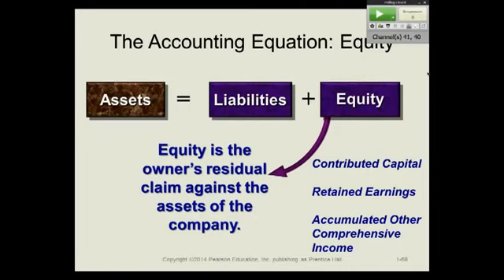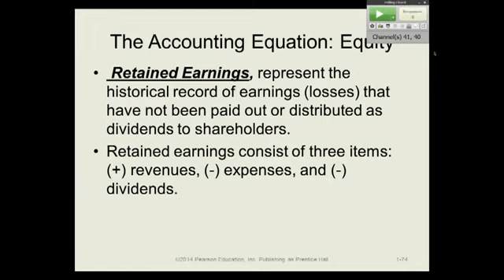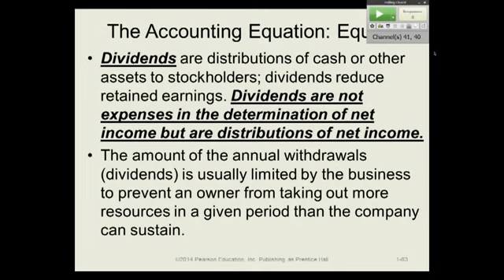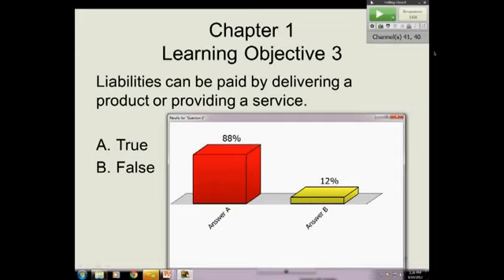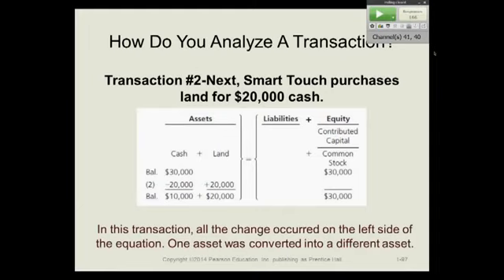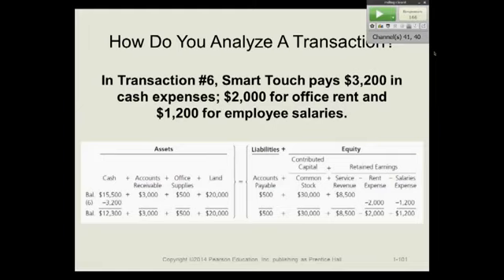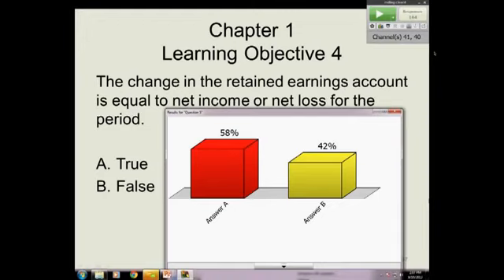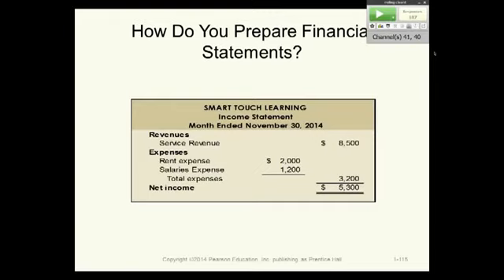Chapter 1 2Intro to Financial Accounting Accounting Equation Journal Entries and Financial Statement